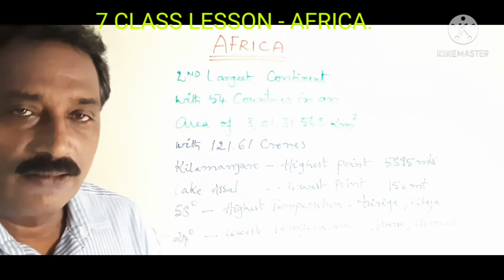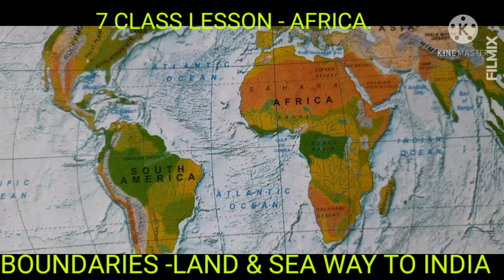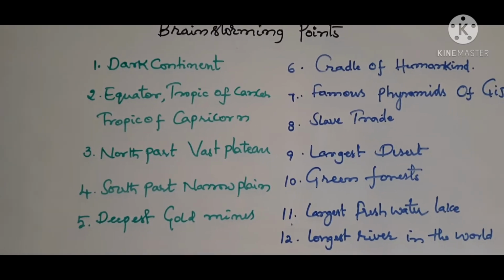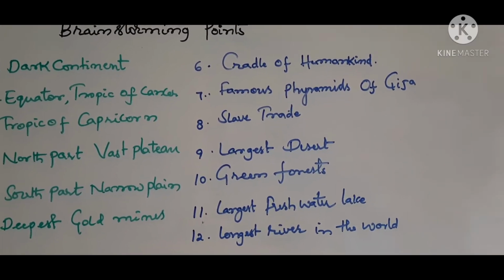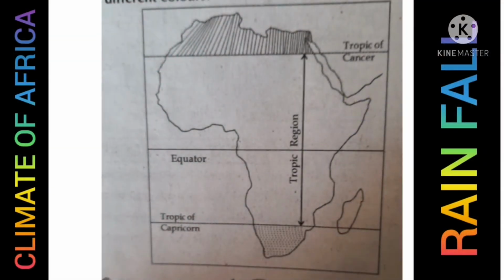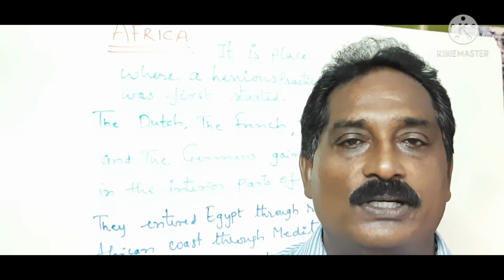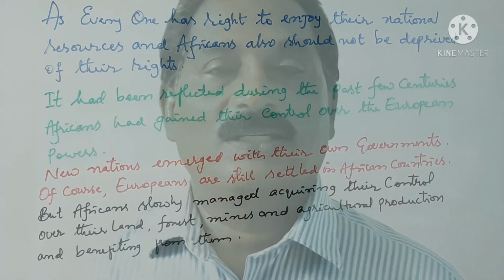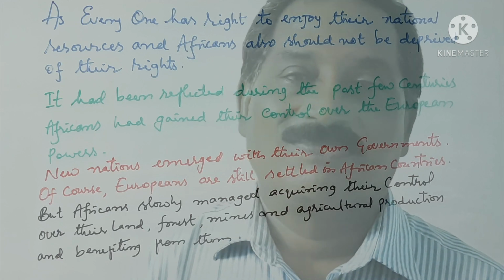Africa , the darkcontinent - 7 class - social full lesson .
# 7th class  social 6 th lesson - Africa #
# full information on Africa#